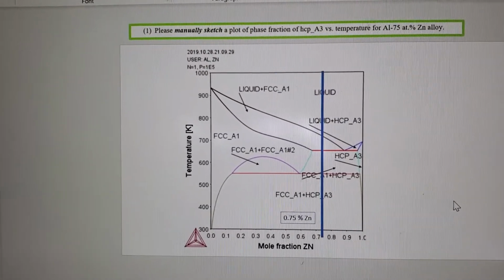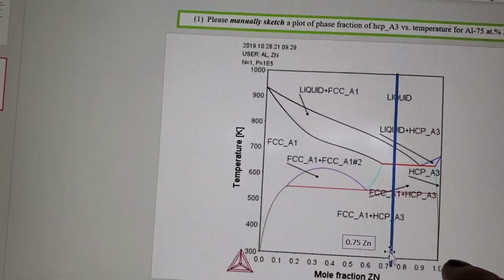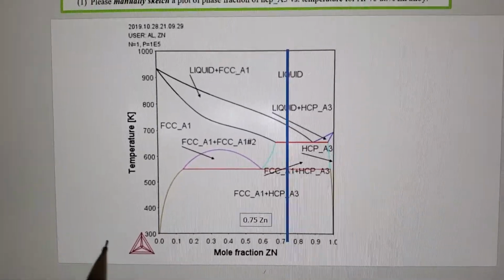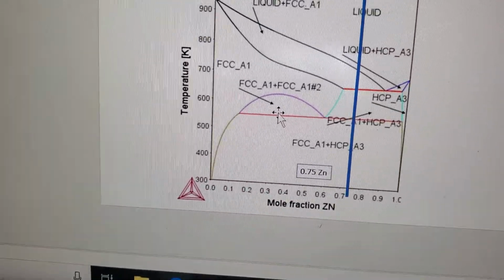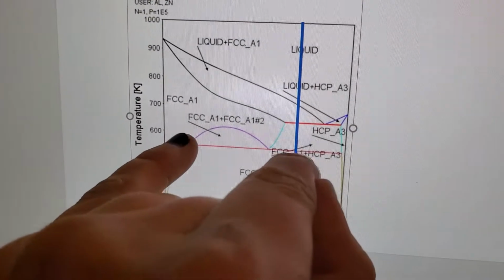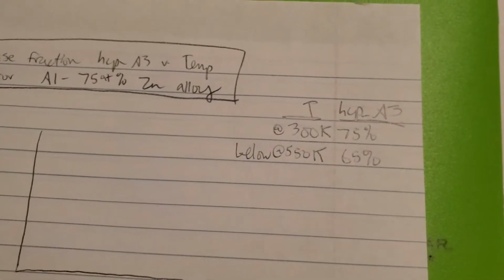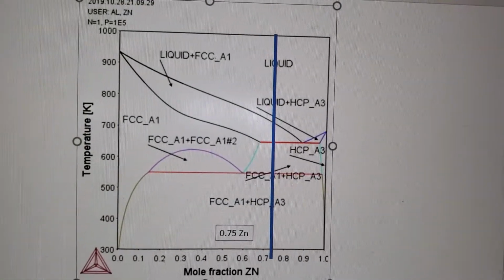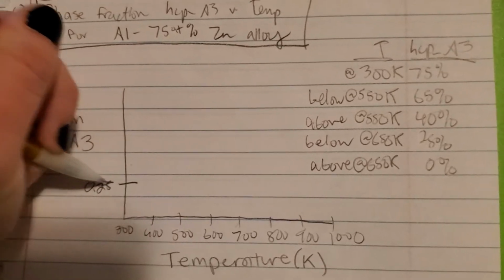(1) Phase Frac Hcp_A3 v. Temp for Al-75at% Zn alloy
*The value for T below 550K should be ~74%, not 65%.